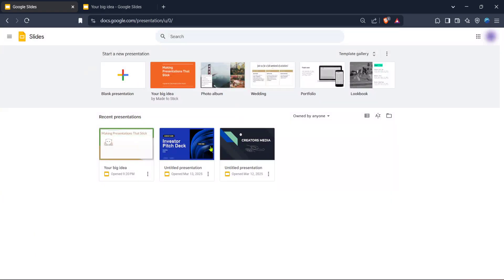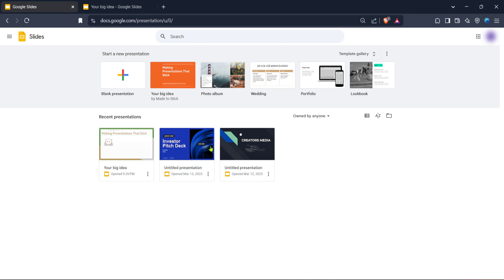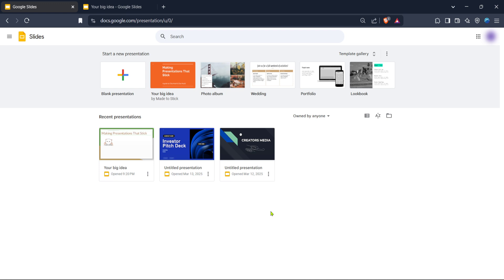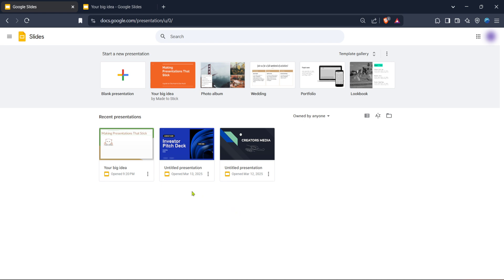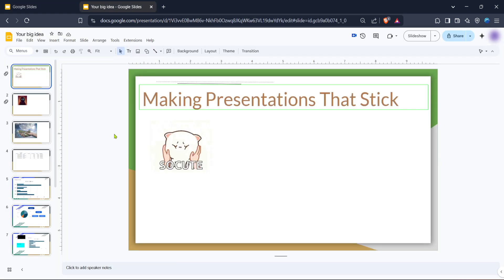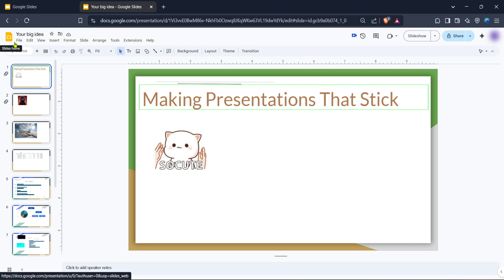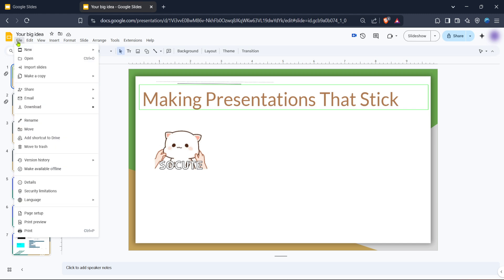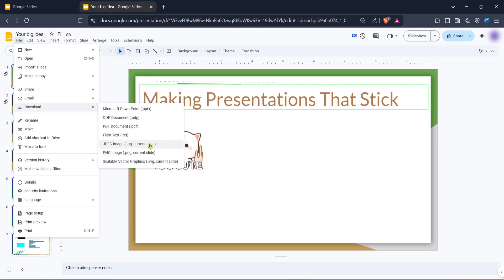How to Save Google Slides in Pendrive (Full 2025 Guide)